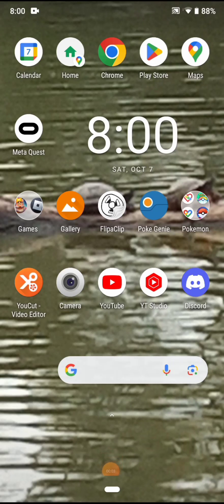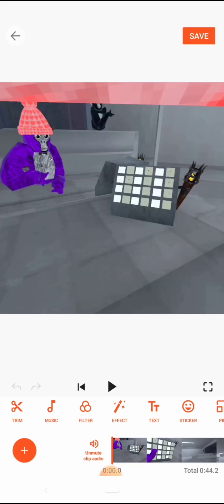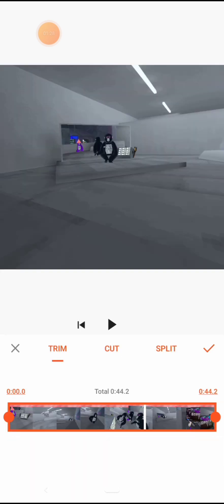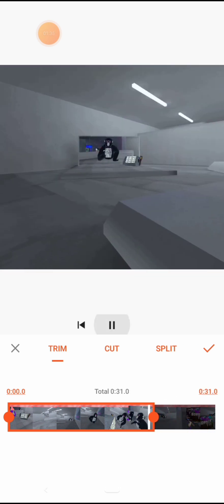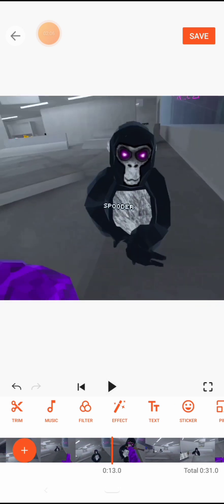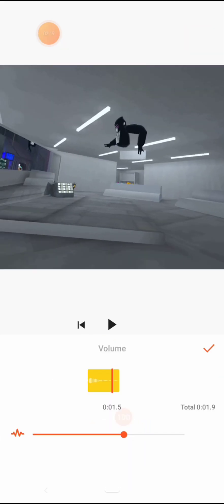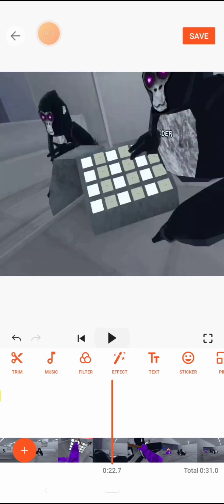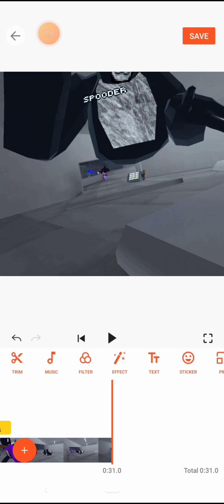The Editing Software I Use